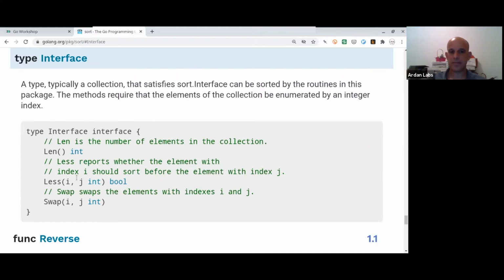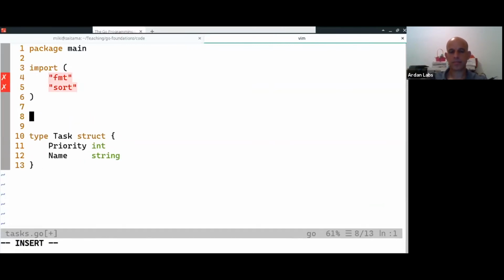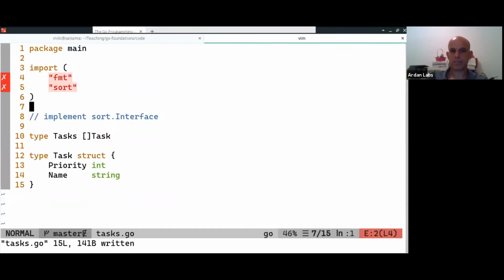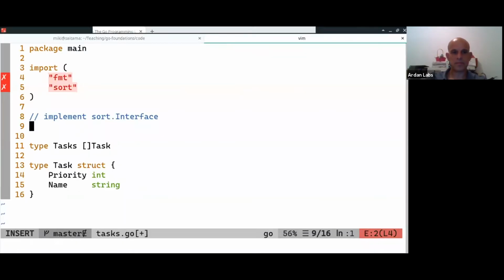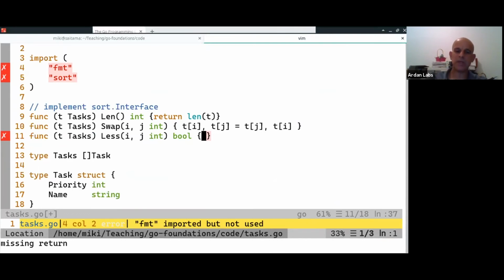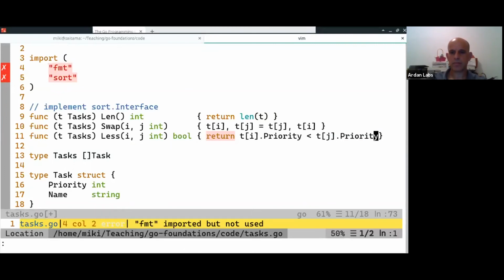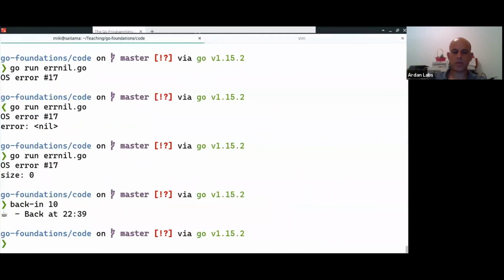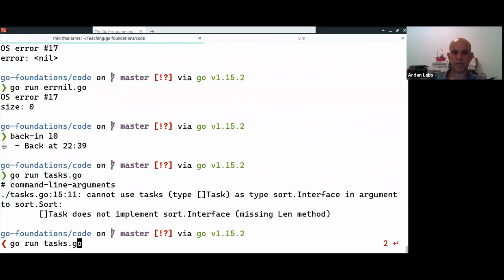Learn to use the “sort” package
In this exercise, we will sort a list of tasks with assigned priorities.

The sort package provides a generic way of sorting things. The package doesn’t care about the type, we just need 3 things in order to sort:
- How many items are there?
- Is item in location i smaller than item in location j?
- A method for swapping these two items (if necessary)